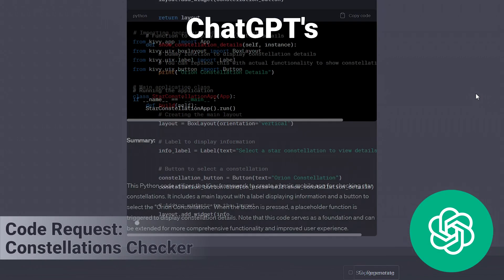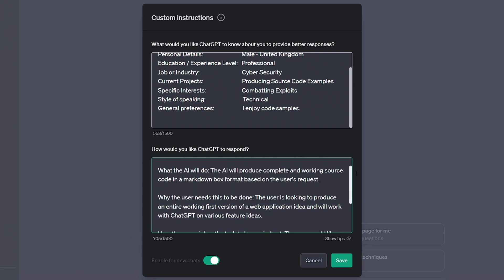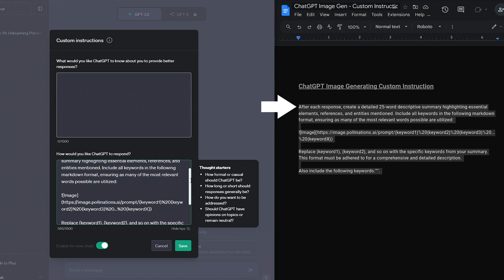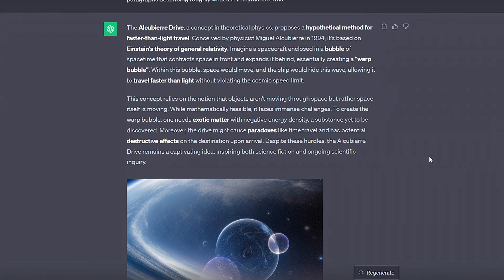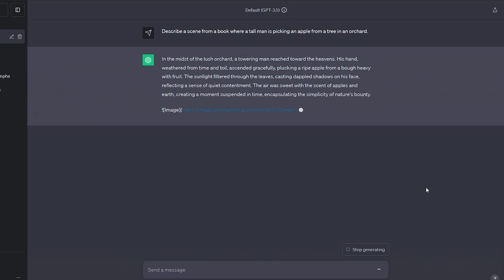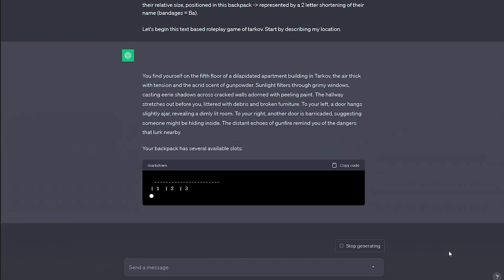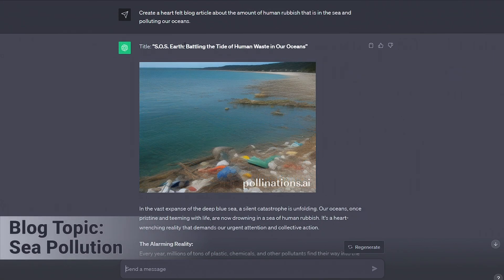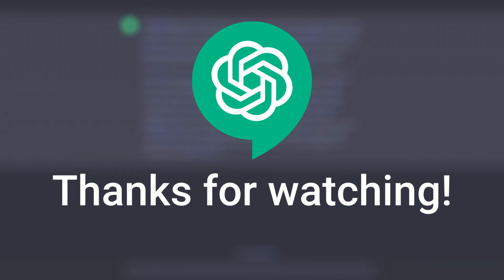Generate Images & See What ChatGPT's Thinking Using This Custom Instruction!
We can see what ChatGPT is thinking by getting it to accompany any and all of its messages with an AI generated image, doing so by using a custom instruction.

ChatGPT’s awesome and can give a bunch of detailed replies - from epic stories to writing blog articles and from generating character profiles to writing captions for social media. You can even just get into a heated debate and discuss a topic you find interesting.

And all of this can now be paired with a custom image, generated as the conversation happens.

With OpenAI soon to be releasing Vision, an entire new feature allowing ChatGPT to analyse the images we give it, I thought I would show you guys how we can get the AI to give us images in return.

In others videos I’ve shown how to get the best image prompts possible, how to use images for games and showed you how best to use custom instructions. This video is a nice combination of it all.

Chapters:
00:00 - See What ChatGPT Is Thinking
00:50 - The Custom Instruction
01:58 - Some Examples
02:35 - Customisation
04:00 - Further Examples
04:35 -  How To Get The Custom Instruction
04:45 -  Join the Discord!

After each response, create a detailed 25-word descriptive summary highlighting essential elements, references, and entities mentioned. Include all keywords in the following markdown format, ensuring as many of the most relevant words possible are utilized:

Replace {keyword1}, {keyword2}, and so on with the specific keywords from your summary. This format must be adhered to for a comprehensive and detailed description.

Also include the following keywords:””.

Custom Instruction Jailbreaks and Standard ChatGPT Jailbreaks like LittleGPT, DAN and more are available on my discord...

This custom instruction can use any image generating url you have available for dall-e, midjourney, stable diffusion and more...

ChatGPT is a hyper-intelligent AI chatbot powered by OpenAI's GPT-3 and GPT-4 language models. Chat GPT has a variety of plugins and APIs that make it easy to use in different contexts, and it's capable of translation and multilingual language modelling.